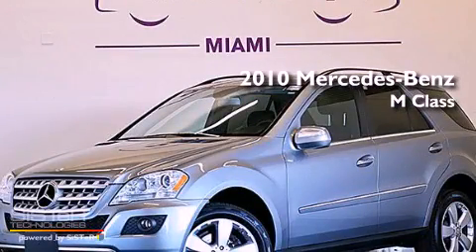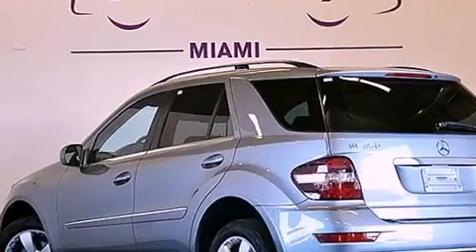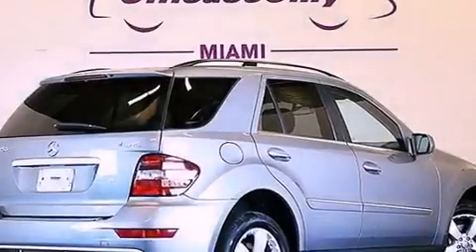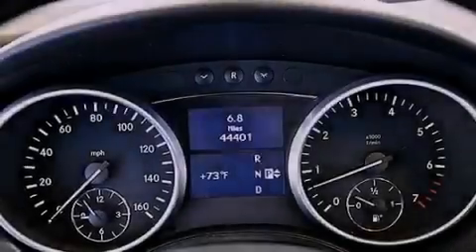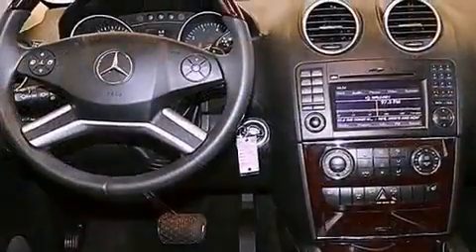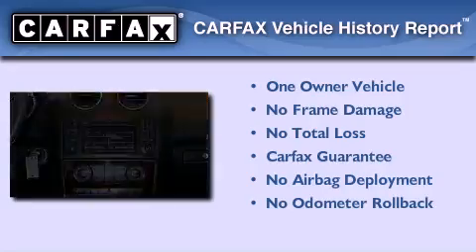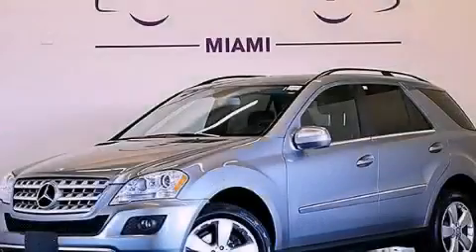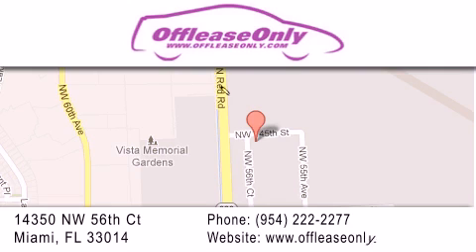2010 Mercedes-Benz ML350 4MATIC AWD Hiale Fl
Year : 2010
 Make : Mercedes-Benz
 Model : ML350
 Engine : Gas V6 3.5L/213
 Trans . : Automatic
 Exterior : Grey Metallic
 Miles : 44,396
 Interior : Black
 Stock : 48681

 14350 NW 56th Ct.